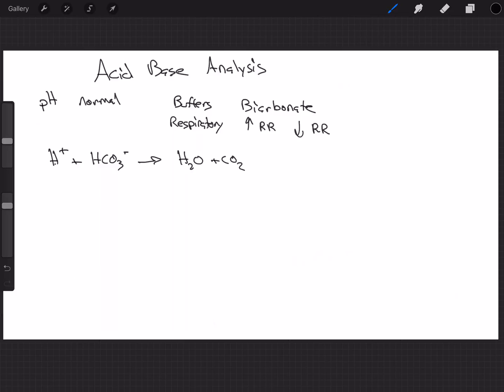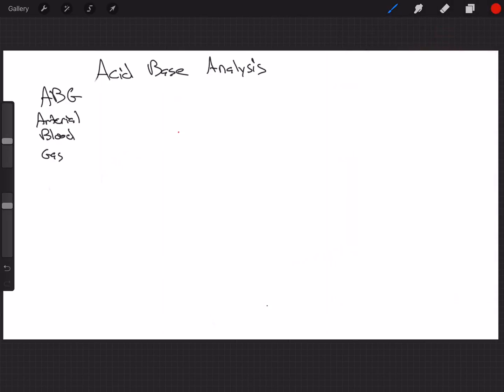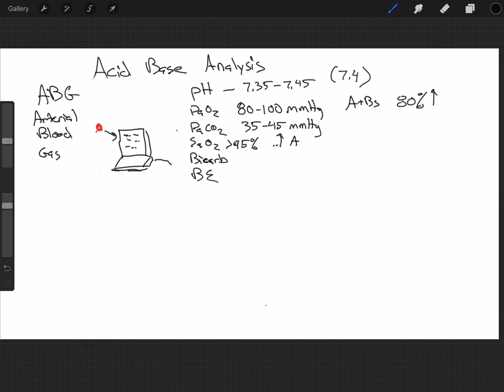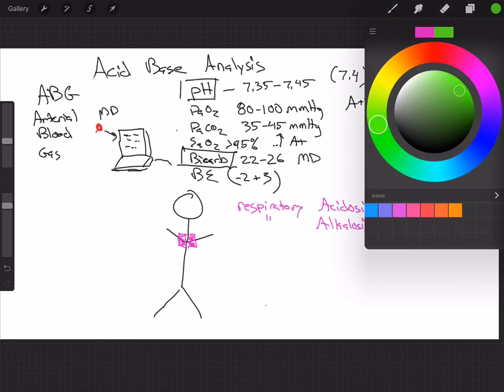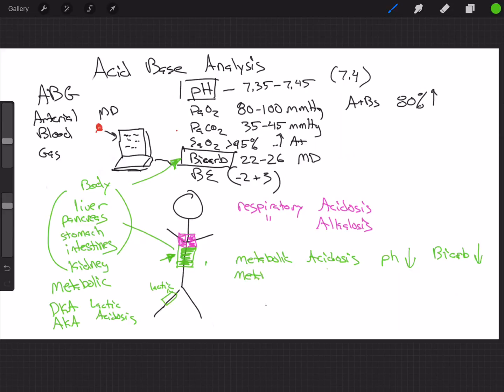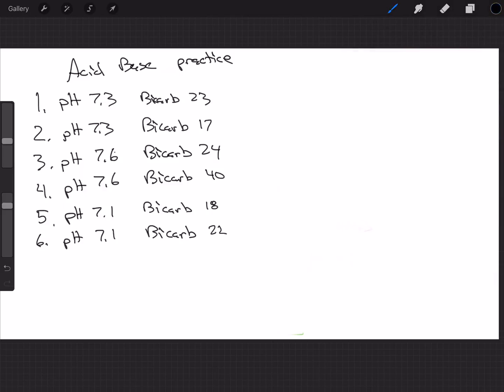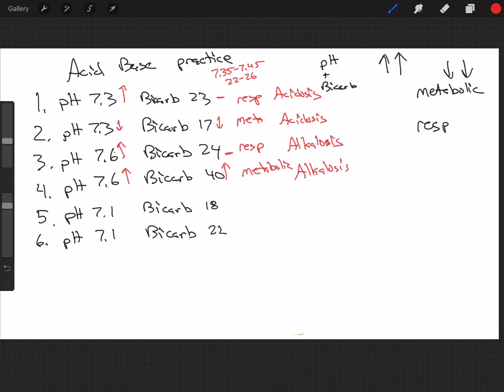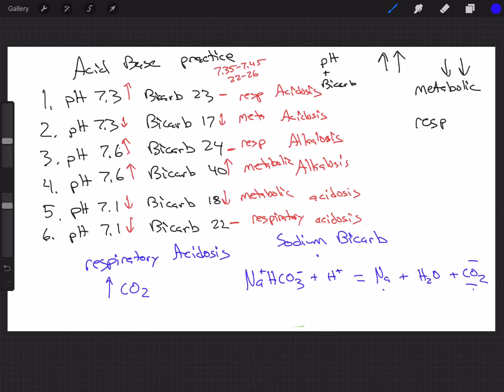acid base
Basic discussion of Acid/Base and Metabolic/Respiratory causes of acidosis/alkalosis